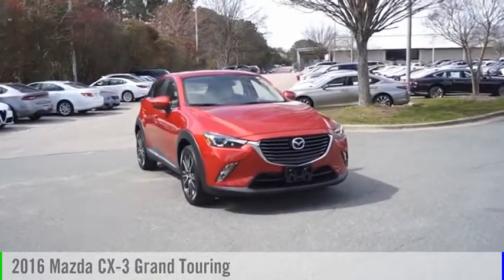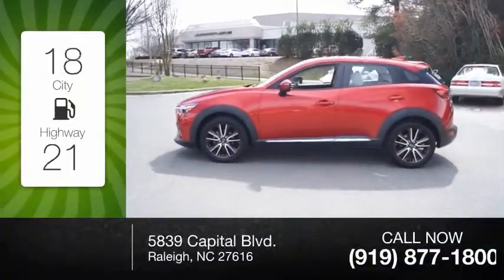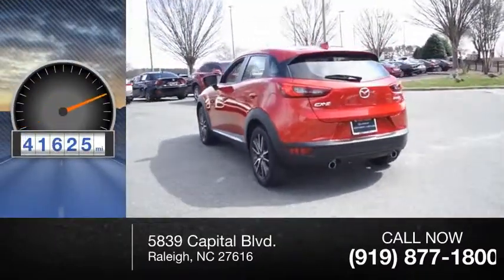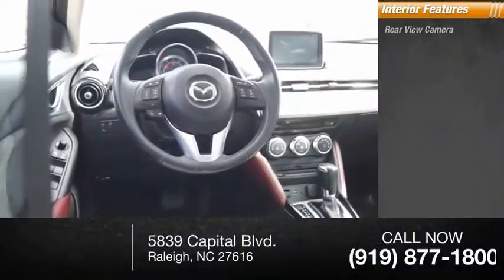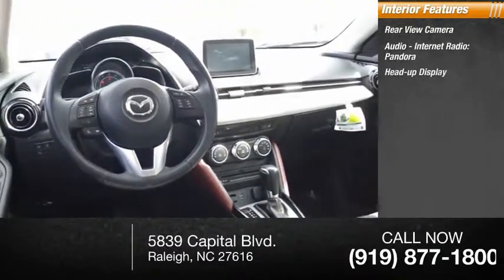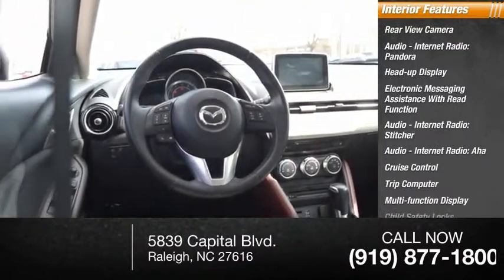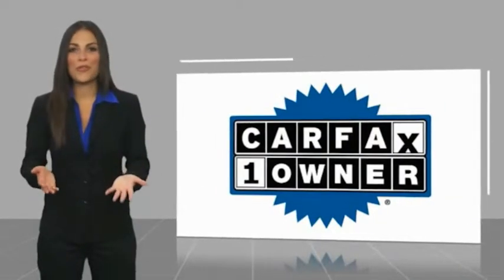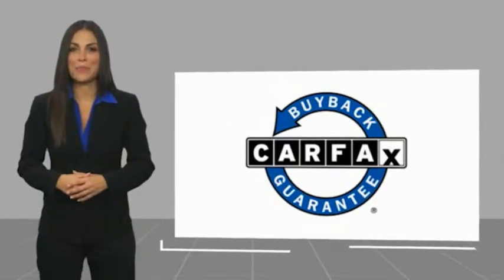2016 Mazda CX-3 Grand Touring for sale in Raleigh NC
2016 Mazda CX-3 Grand Touring for sale in Raleigh NC - Stock # P8175A
Year: 2016
Address:
5839 Capital Blvd.